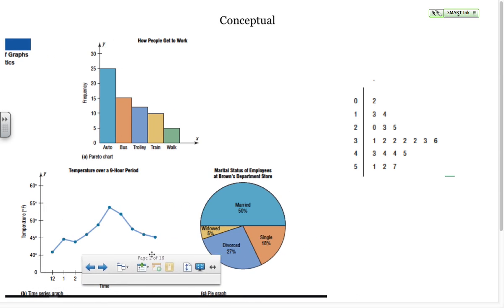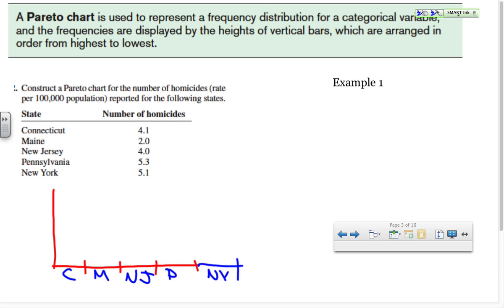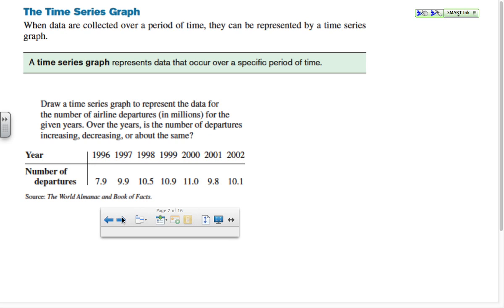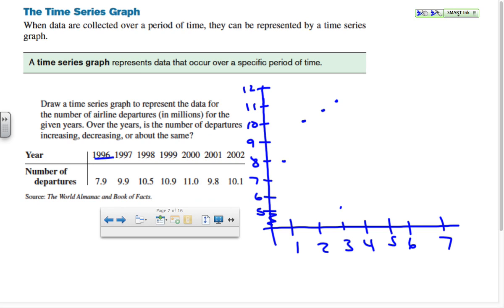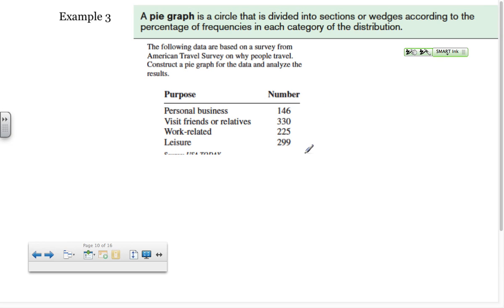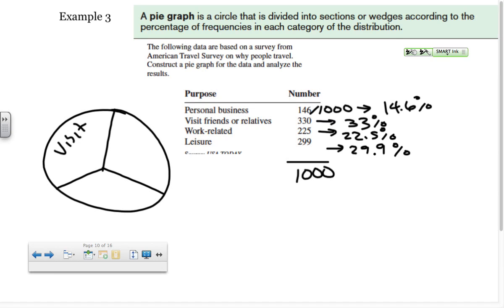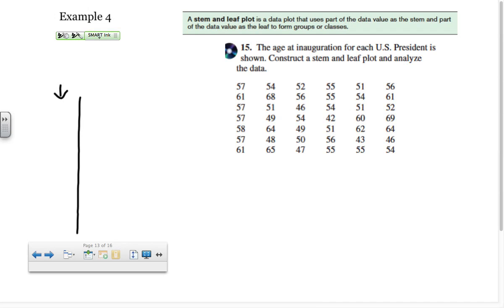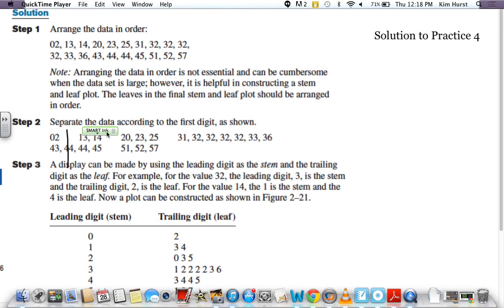Stats 1.3 Broadband